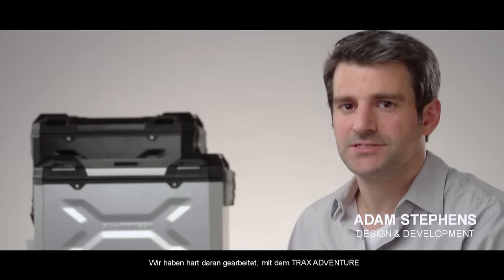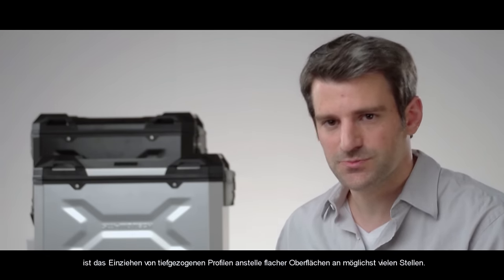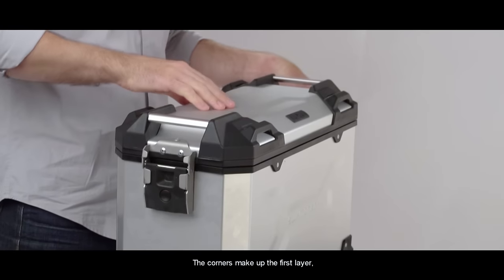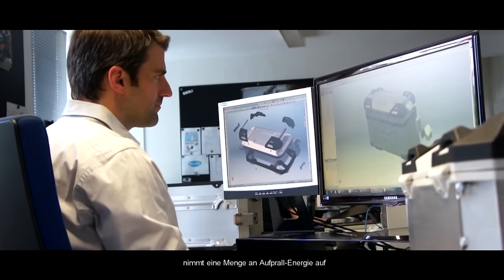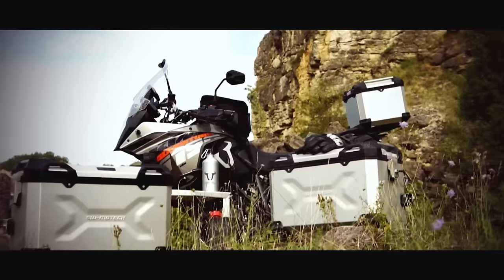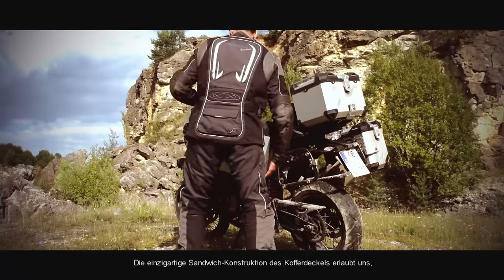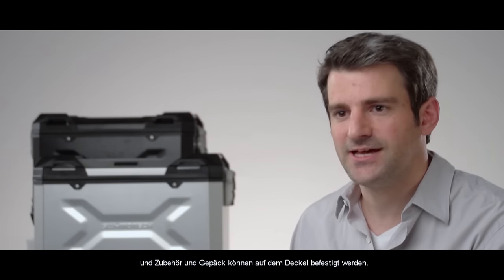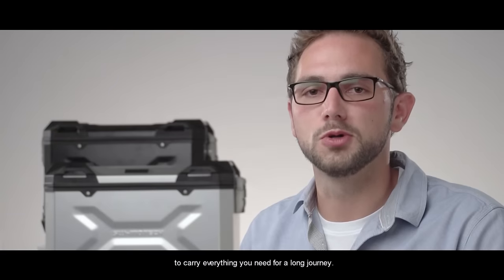TRAX ADVENTURE - Ready for Adventure? - Product News | SW-MOTECH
Ready for adventure:
Premium aluminum case for tour and terrain

SW-MOTECH expands its portfolio of high quality touring luggage with the premium case system TRAX ADVENTURE. The new aluminum touring cases will be presented to the public for the first time during INTERMOT 2014 in hall 6, booth 21. The sturdy and waterproof product line will hit the stores early 2015 with side case capacities of 37 and 45 liters. The 38 liter top case is scheduled for release shortly after.

SW-MOTECH is one of the internationally leading suppliers of motorcycle accessories. SW-MOTECH is partner of BMW, Ducati, Kawasaki, KTM, Moto Guzzi, Suzuki and Yamaha for developing and production processes of original accessories and delivers its products into more than 60 countries.

Ernteweg 8/10 | 35282 Rauschenberg | Germany